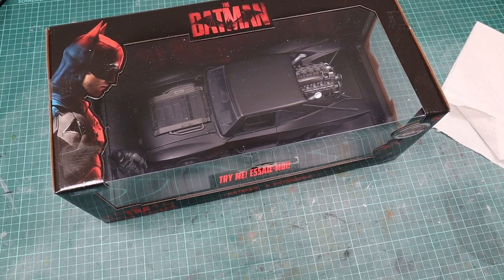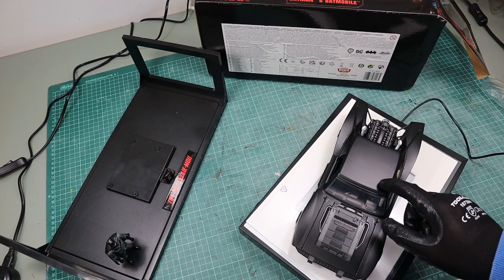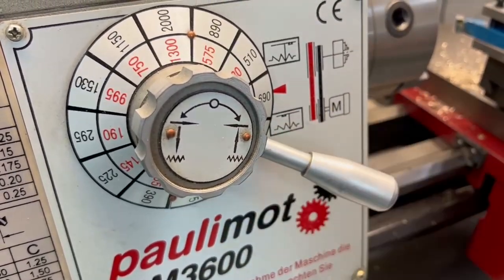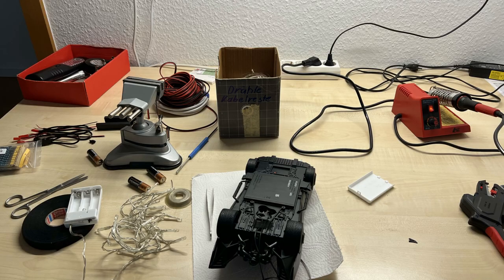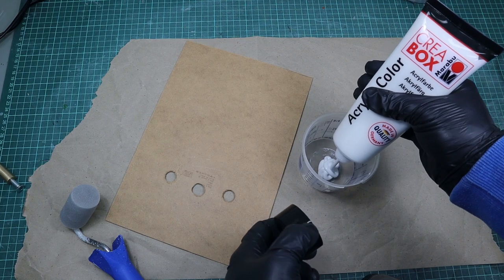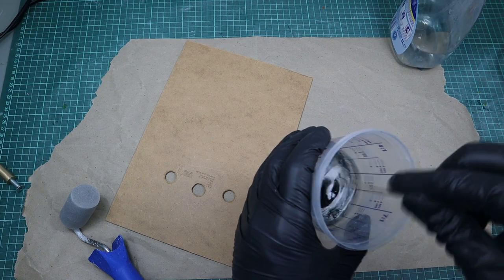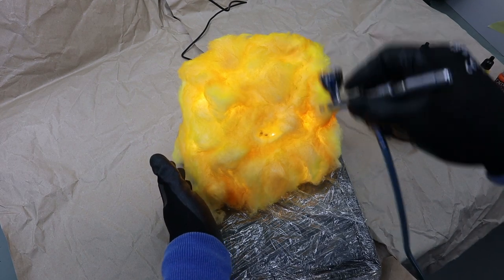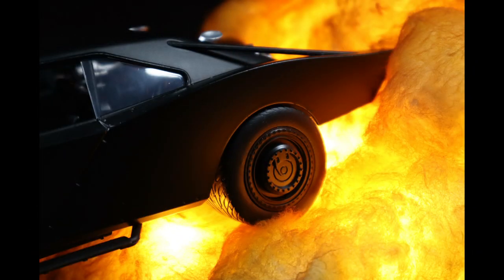How To Build A Custom Jada Toys 1/18 BATMOBILE Explosion Diorama [The Batman]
In this video EvoLutionXStudios shows you how to create an explosion Diorama with a 1/18 scale Jada Toys Batmobile from the new Batman movie. He is Vengeance and you have his ride. This long-awaited Hollywood Ride from 2022's The Batman takes its styling cues directly from the film. Angular lines abound and hints of muscle car dominate this dramatic vehicle.  Featuring working lights, opening doors and hood; the Batmobile also comes with a 3.75" die-cast Batman figure with cape, cowl and insignia.